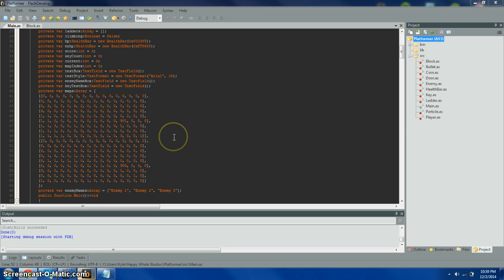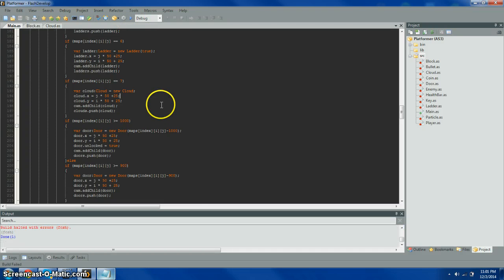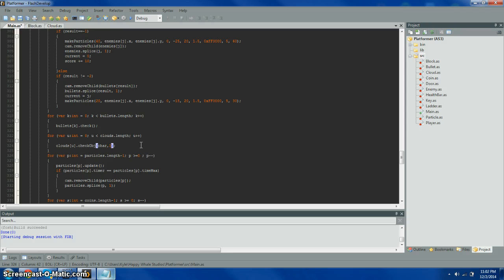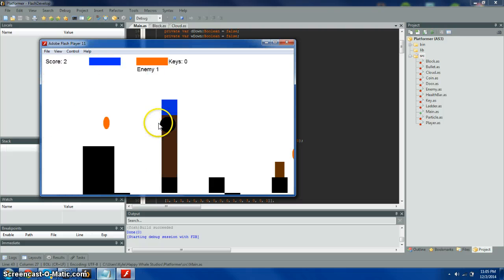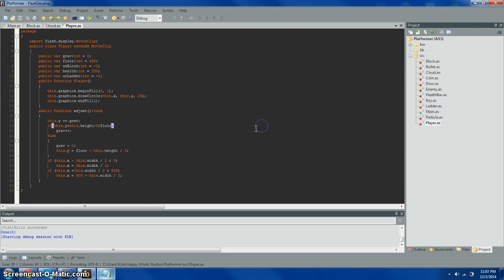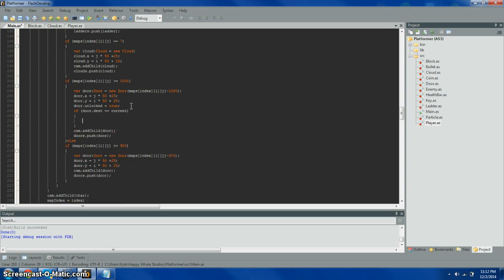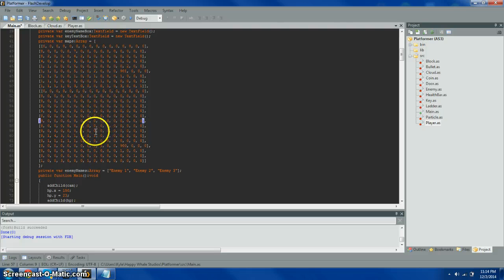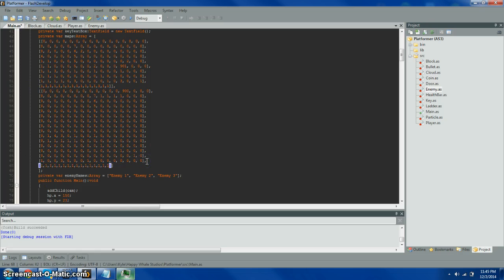AS3 Platformer Tutorial Part 12 - Cloud Blocks and Expansion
In this part I show you how to make cloud blocks and also add on to ladders and add details on how to expand rooms beyond the limits of the 800x450 constraints we had before by adding more variables into our loapMap and our Block class. Next tutorial we'll start talking about more complex platforming mechanics, namely double jumping and wall jumping.